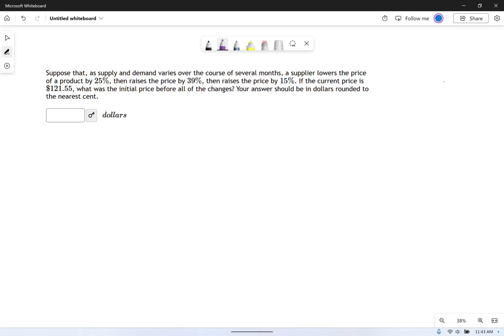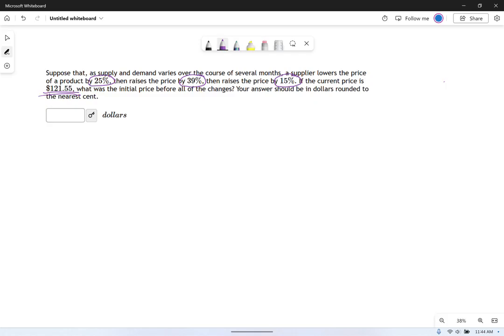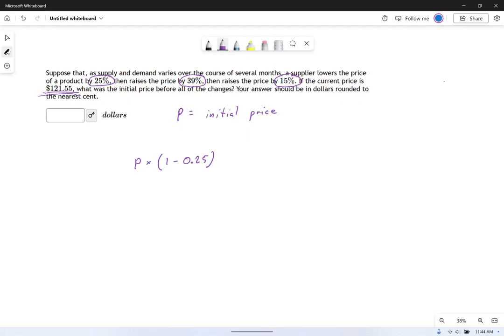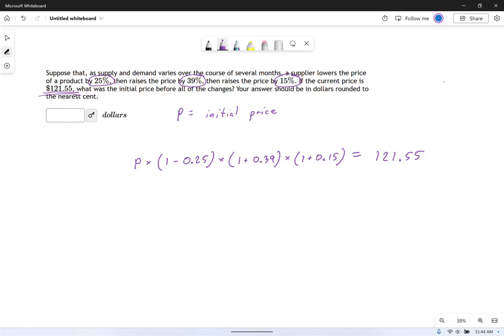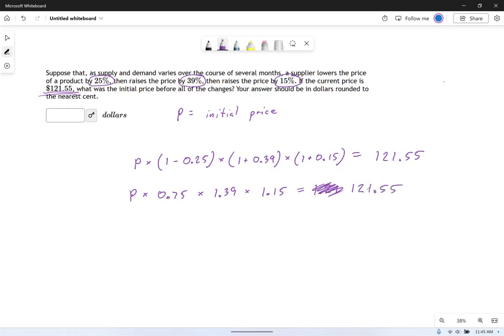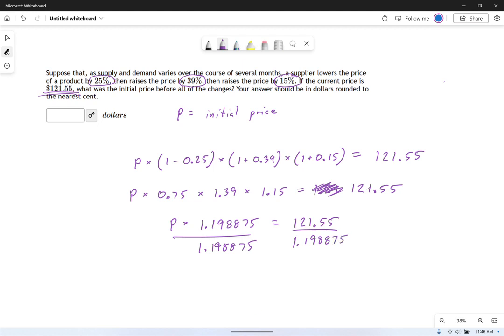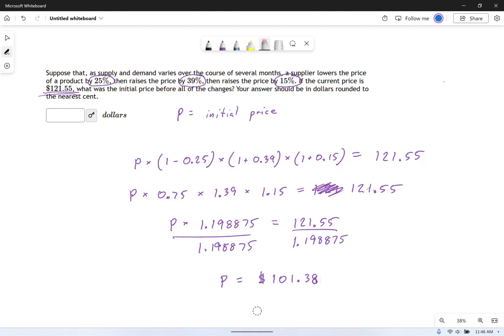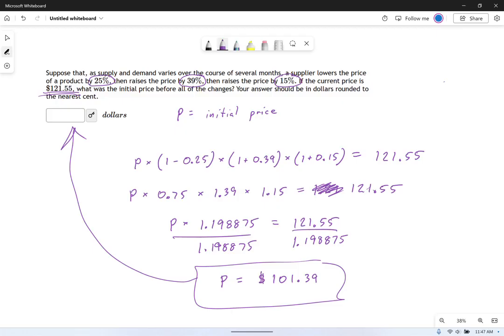SM3.Basics: Percentages -- 3 💰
Murphy Math --
Use compound percent increases and decreases, and the final price of a product, to determine the original price of a product.  Includes discussion of how to convert a percentages word problem into equation form.